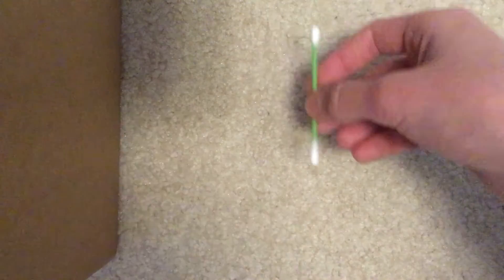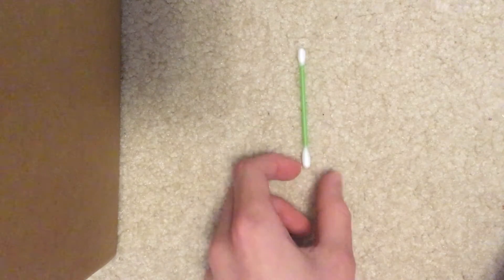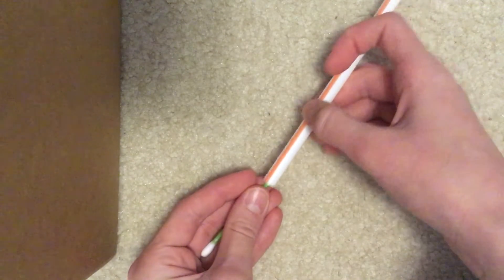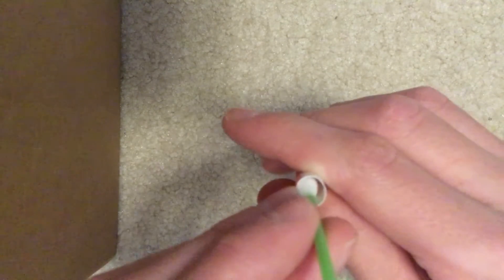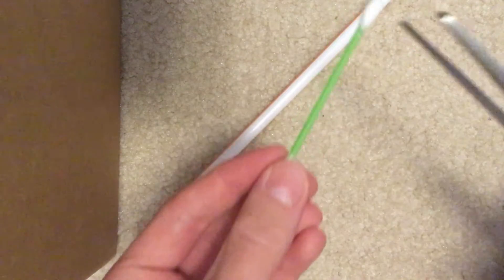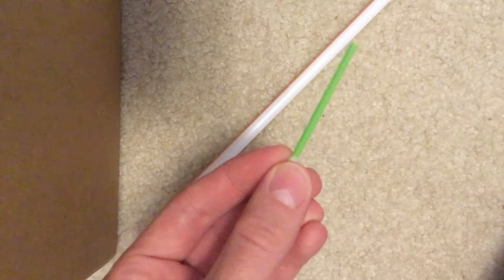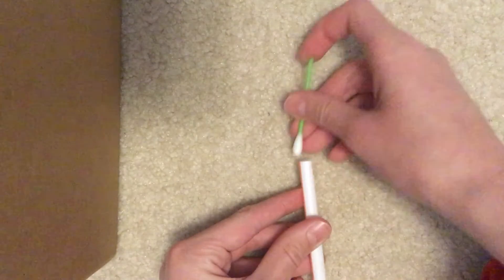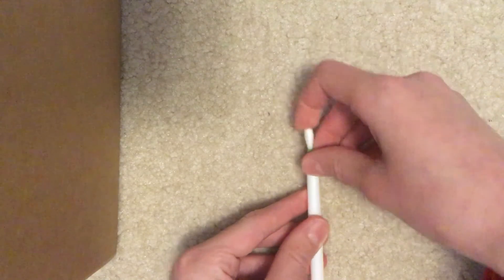How To Make A Blow Gun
I am showing you how to make a Safer version of the blowgun today.